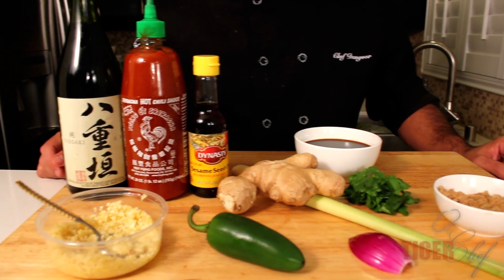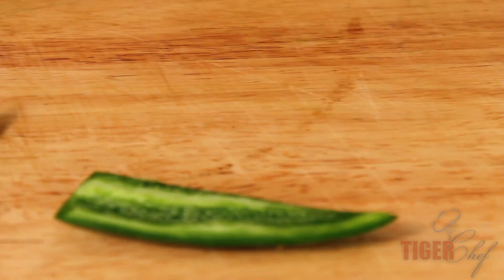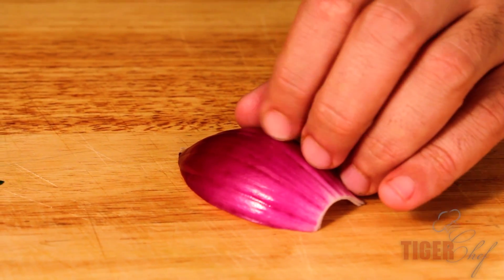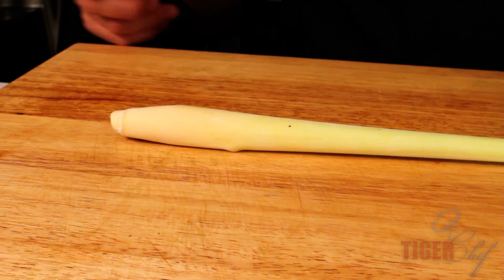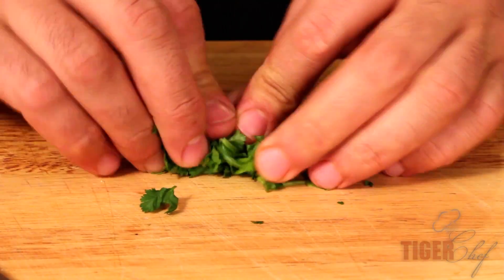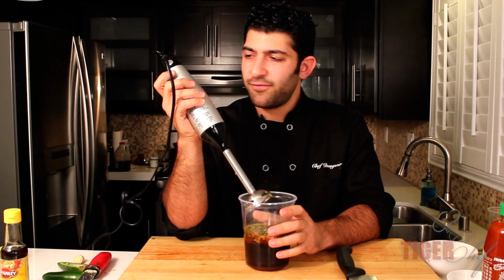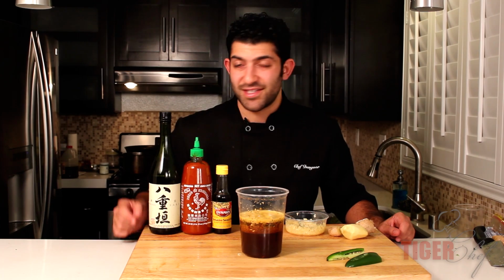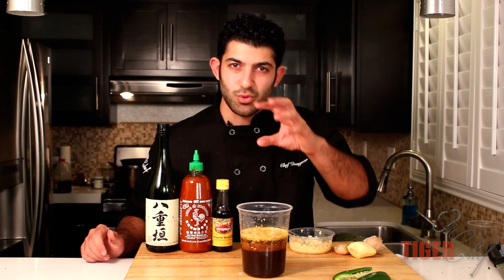Sweet & Spicy Thai Marinade Recipe by Chef Dangoor -- TigerChef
Renowned video blogger for https:// tigerchef.com/ and chef extraordinaire Danny Dangoor teaches how to make his recipe for Sweet & Spicy Thai Marinade - perfect for marinading beef and chicken for asian recipes. For restaurant equipment and supplies, turn to https:// tigerchef.com/